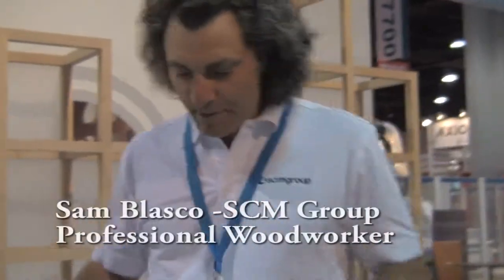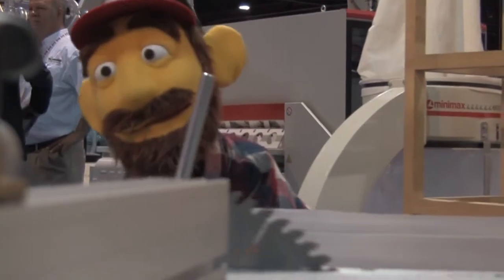SCM Group September Special - The Minimax Tablesaw - My Dad's Garage - A Kid's DIY Show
Thank you to SCM Group and Minimax!

My Dad's Garage is about Dads and kids spending time together in the garage making things and learning about tools and life.

We are a new kids puppet show (7-9yrs), called My Dad's Garage - with E.W. Tinker and family - about Dad's spending time with their kids, teaching them tools for life. Our show aims to inspire and encourage both dads and kids to build great things together.

Songs - “My Dad’s Garage” and “Unwind”
Words & Music by: Aaron Brown

All characters and My Dad’s Garage content is owned by
EverWitt Productions, LLC
Encinitas, CA

Tinker is best know as "Dad." He runs a fun show out of his garage about how to make cool projects, reuse and recycle materials for awesome stuff like robots, race cars, bike ramps, and rocket ships! Tinker is also big into spending time with his two kids: his son, Jr. and his daughter, Zoey. He enjoys helping kids explore making stuff, building things, and learning how to use tools, as well as figuring out how things work from experts all over the world! Tinker also likes to help write stories and comic books with his kids. Tinker and his family love to post their stories online for everyone to read.